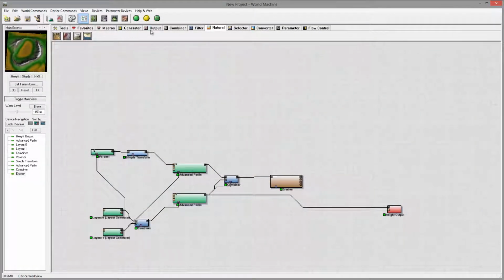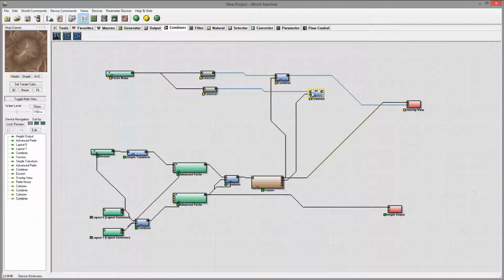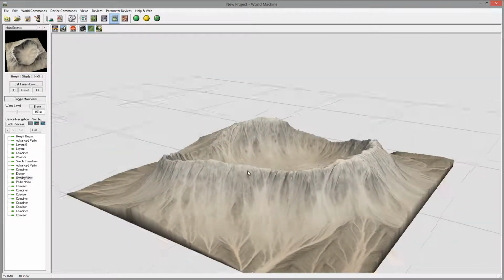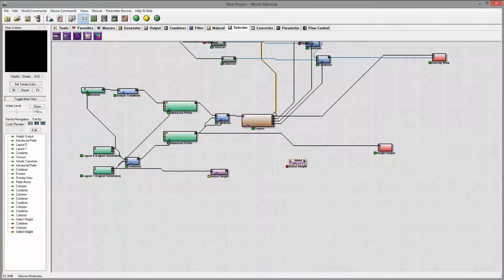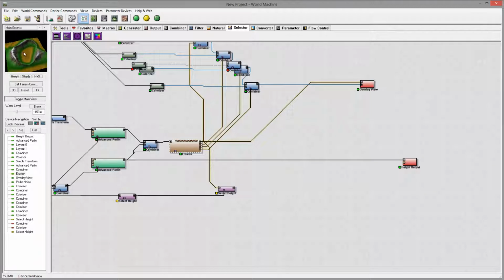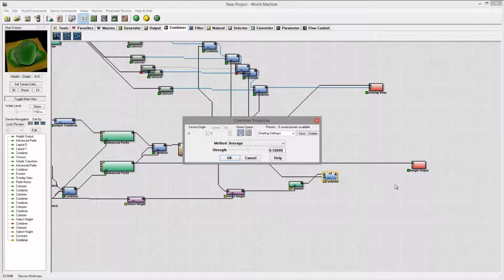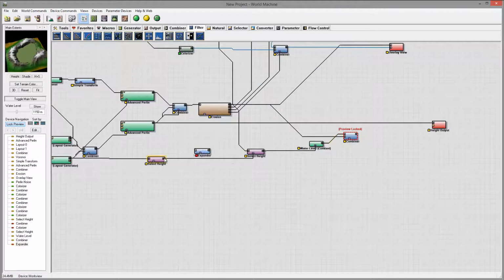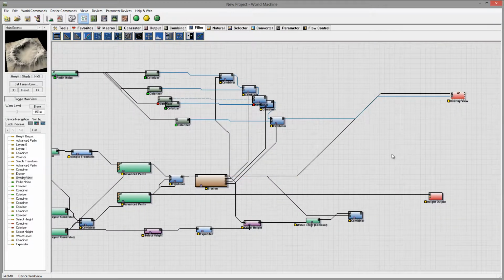Lake Creating water shape 2 EWM3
Creating advanced realistic terrains and color maps with World Machine.